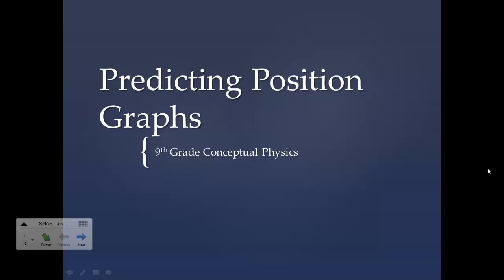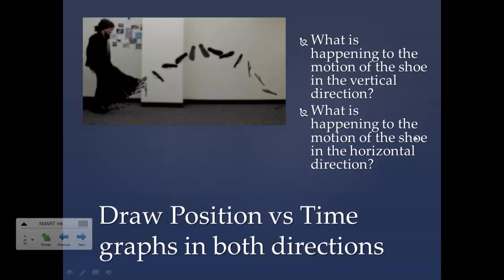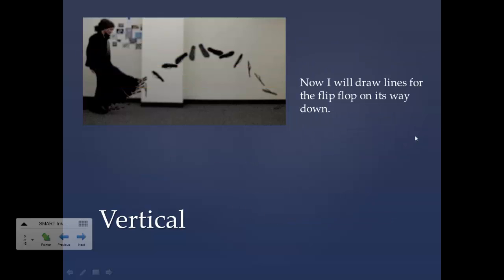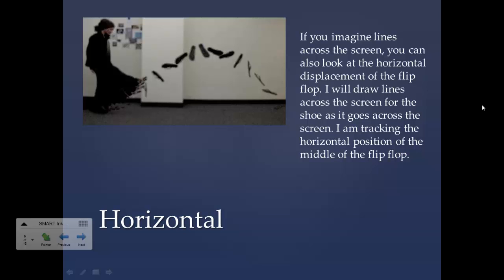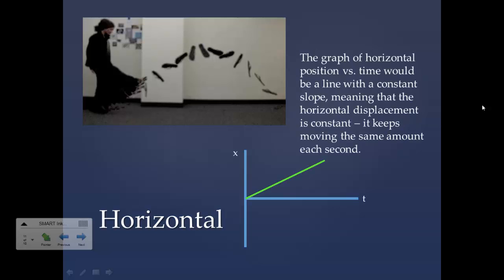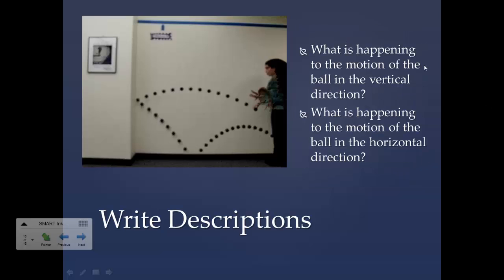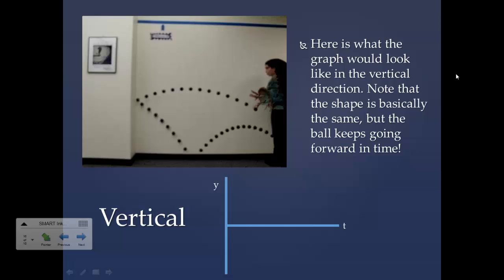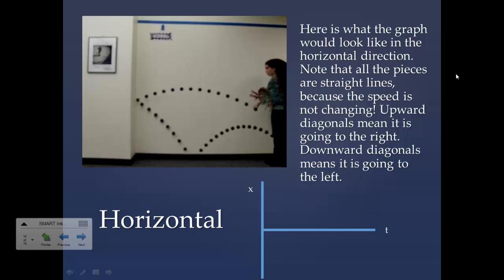5u4 Predicting Position Graphs